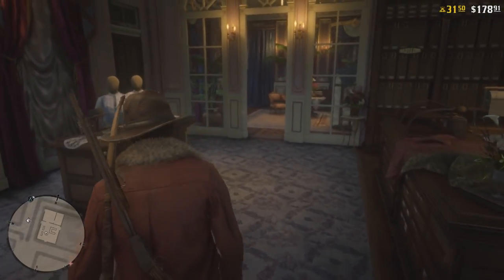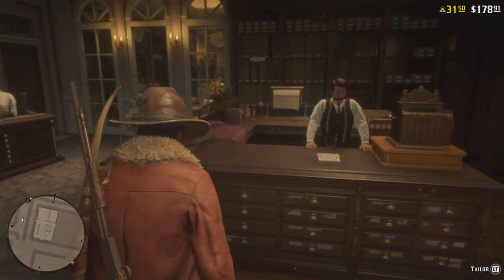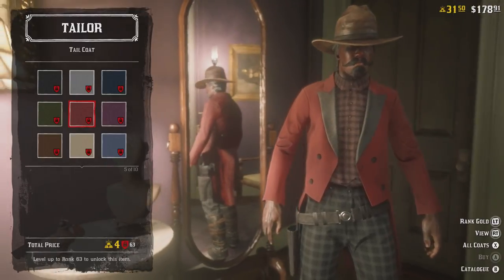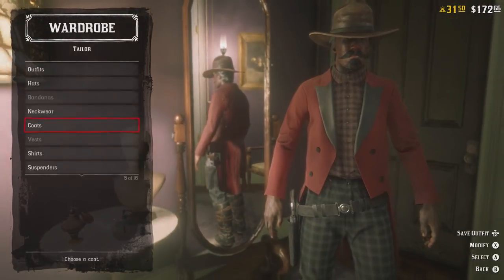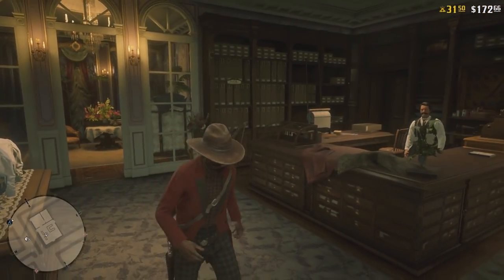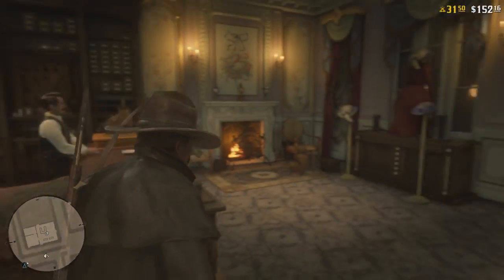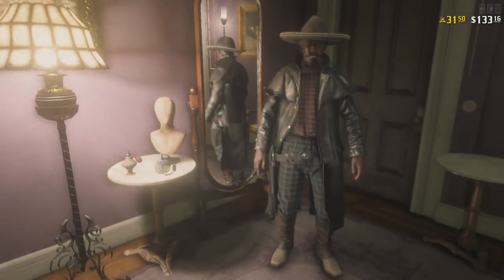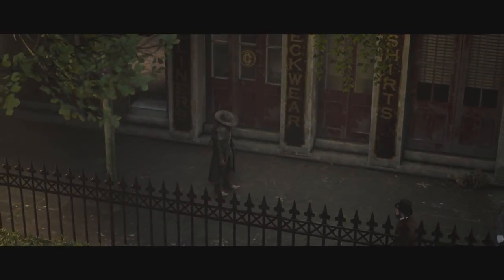(PATCHED)Red Dead Redemption 2 Online FREE ITEMS GLITCH (All Clothing Free)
I thought this glitch was really cool as gold bars are not an easy thing to come by or that they cost real money, so I hope this helps you. If you are running into the issue of leaving sessions and losing the items, just go to your horse and store the items on it, that is all you have to do and then just put it back on after joining a new lobby/session/match, other then that you should be able to win any Outfit contest that you enter :)

Xbox One Gamertag: LiFT HD